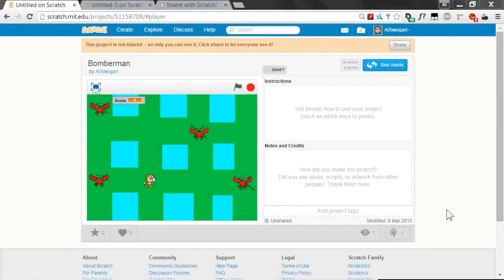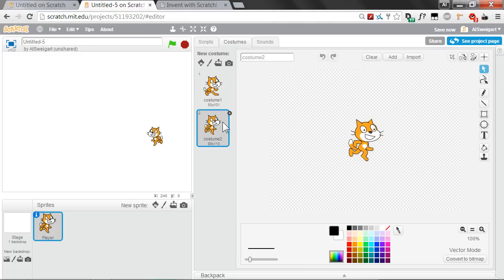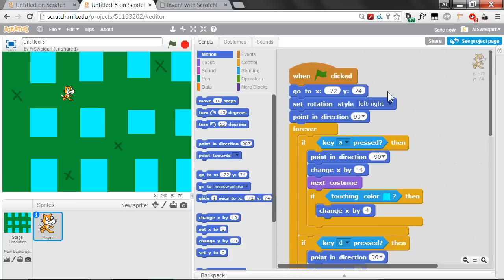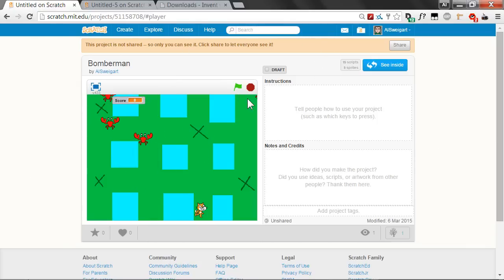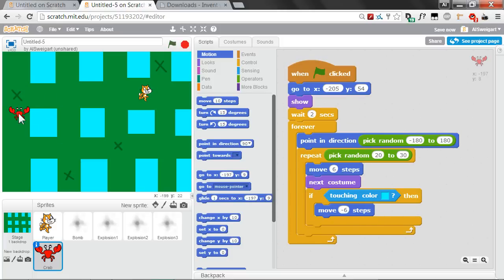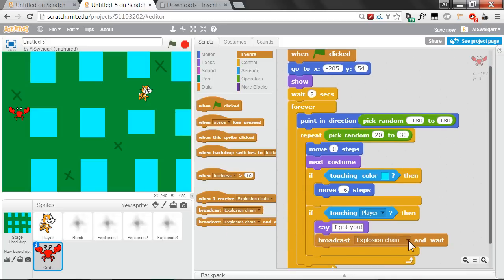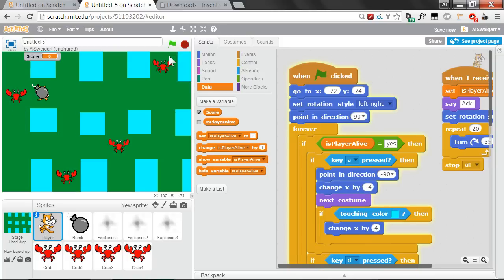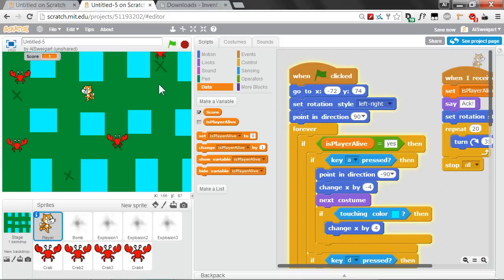Bomberman - Invent with Scratch 2 0 Screencast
A Bomberman clone in Scratch. Use the WASD keys to move the cat around and the space key to set bombs. Try to blow up the crabs, but don't get caught by them or your own bomb blasts!

You can play this game online and see its source code